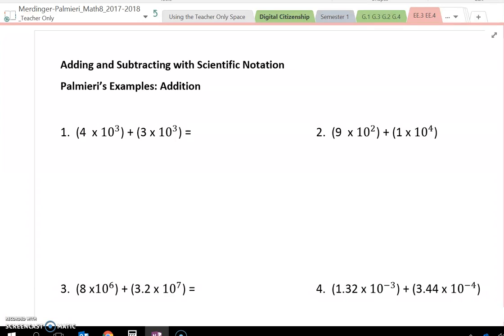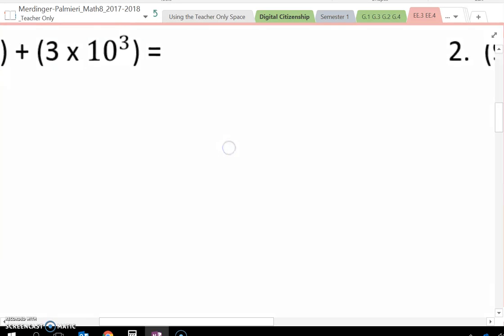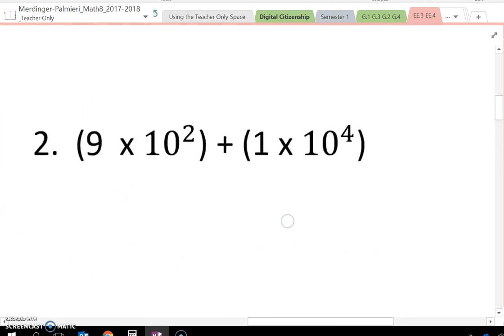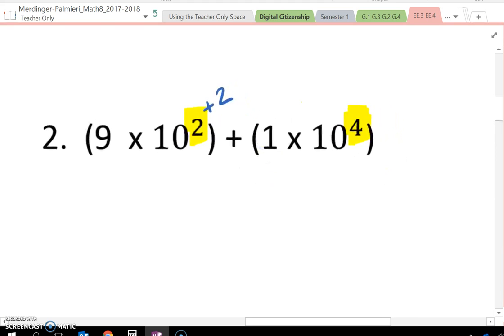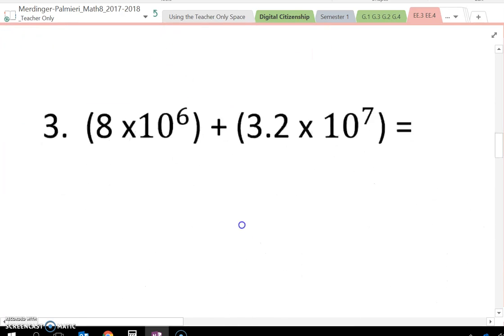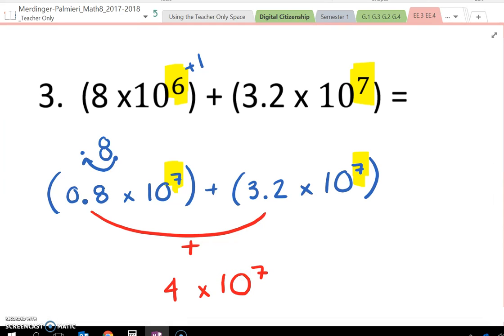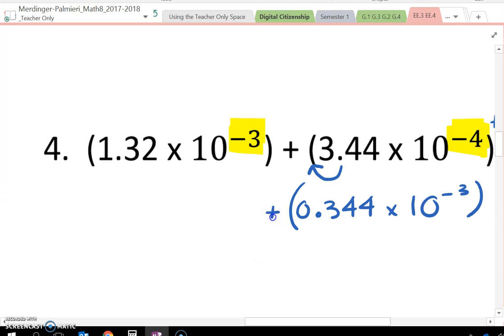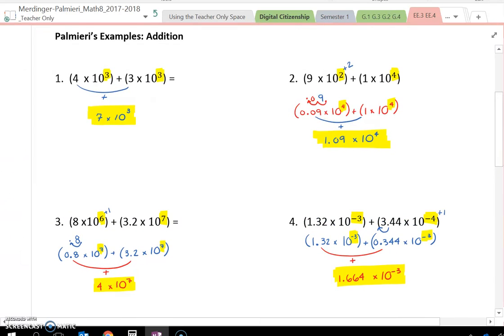Adding with Scientific Notation